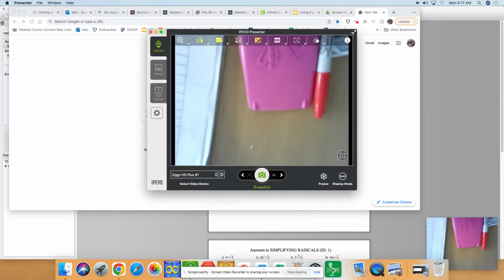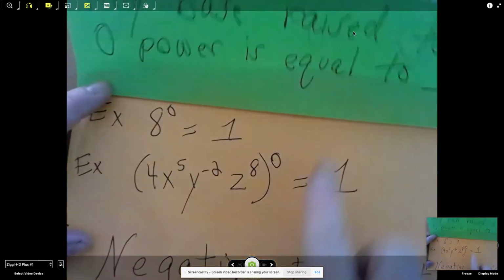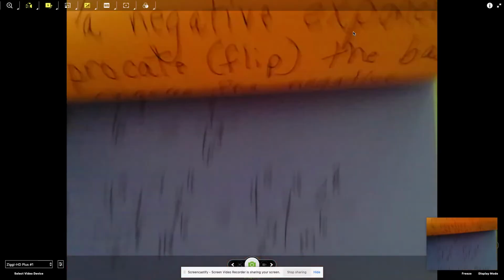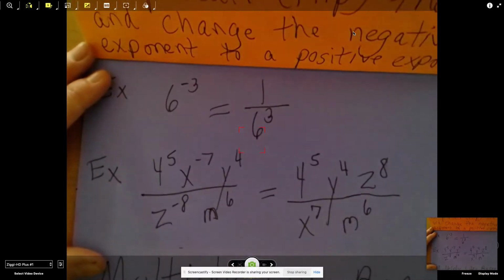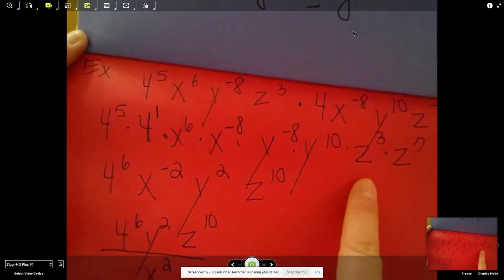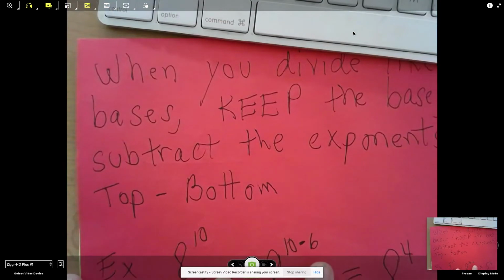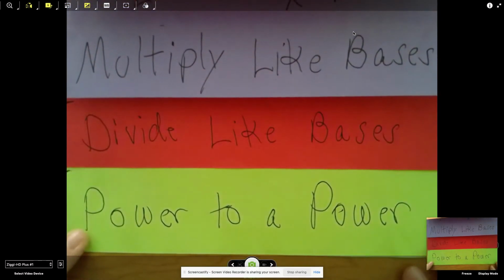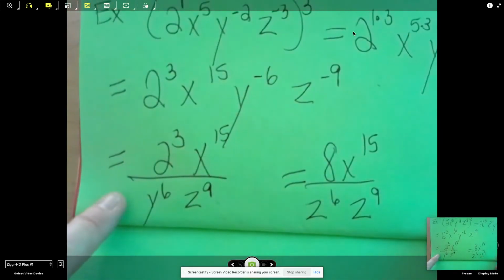Laws of Exponents Foldable